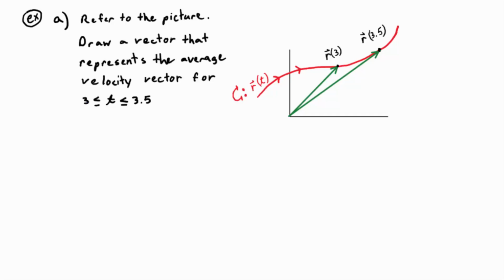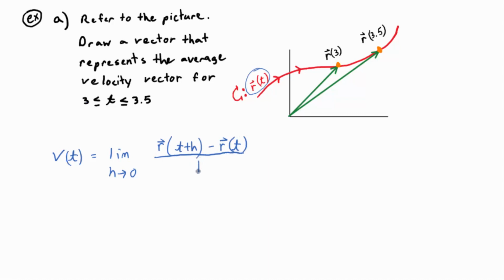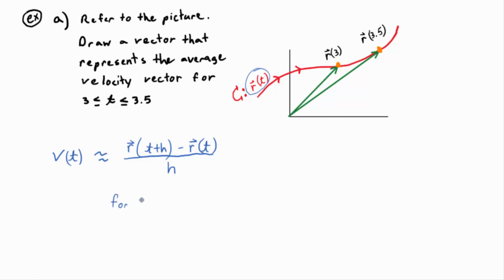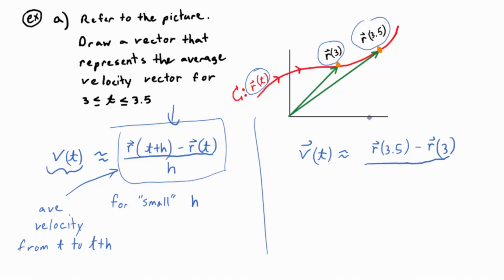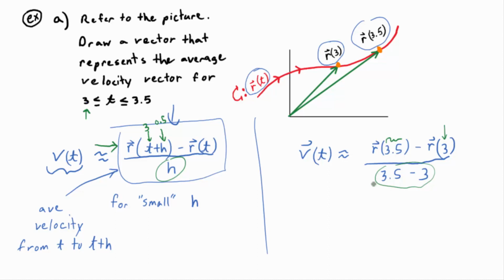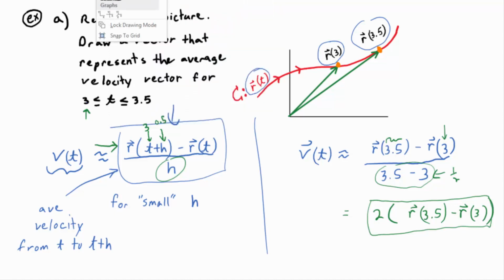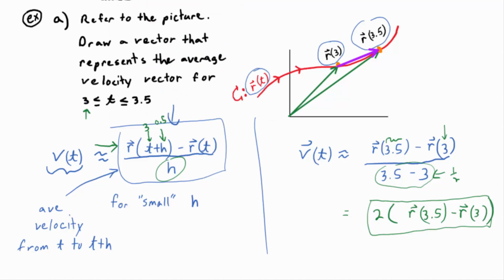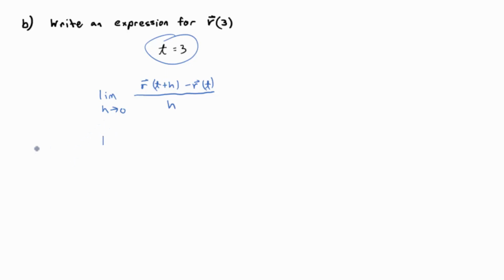Video 13.4.2 Sketch an Average Velocity Vector